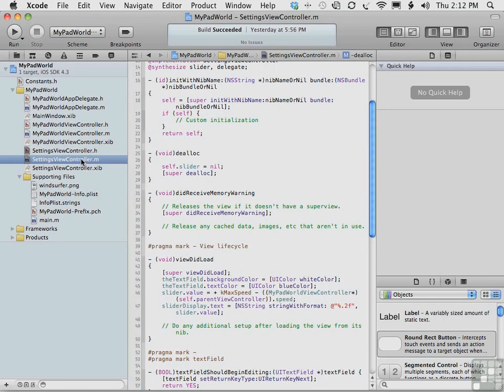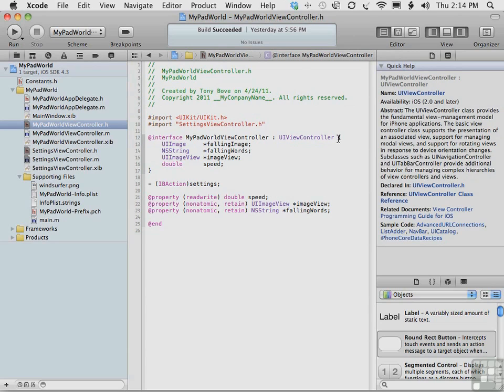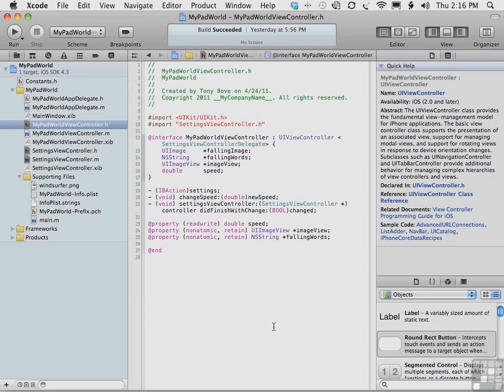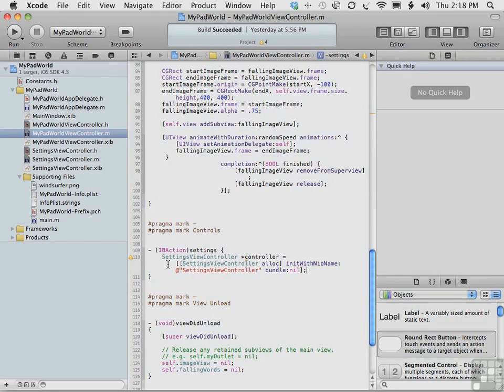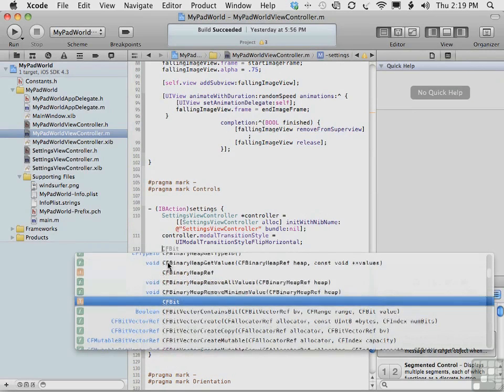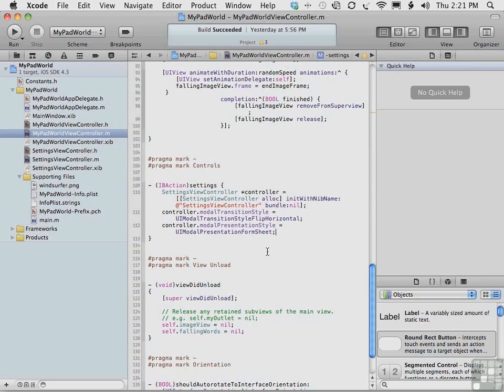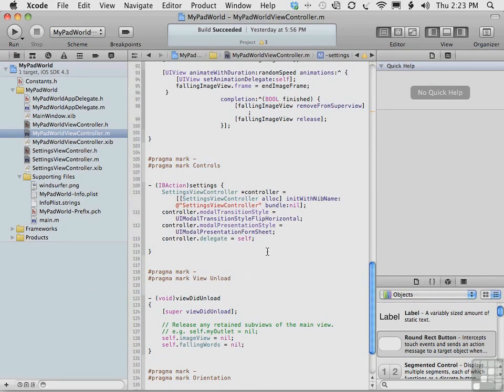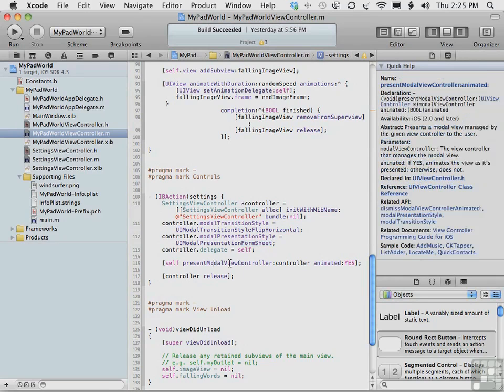2303 Initializing And Setting The Modal View Style